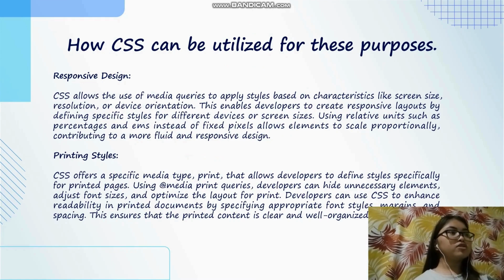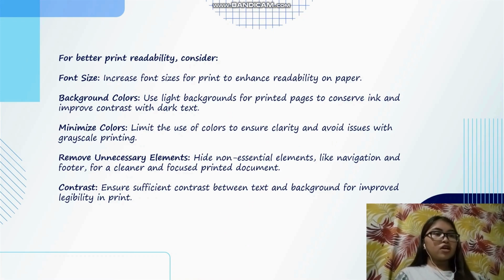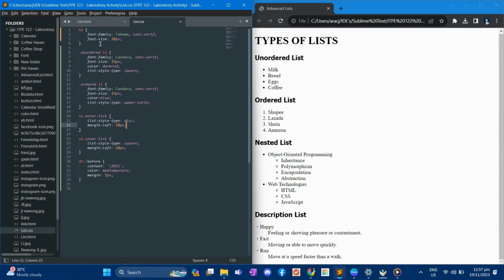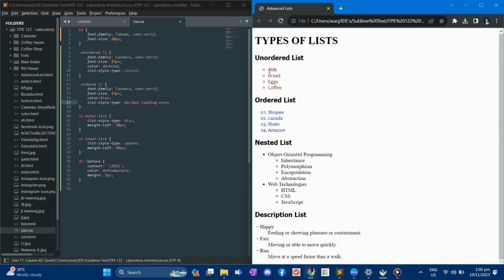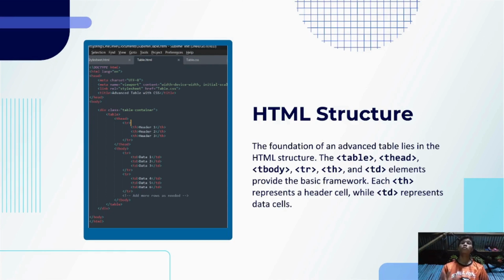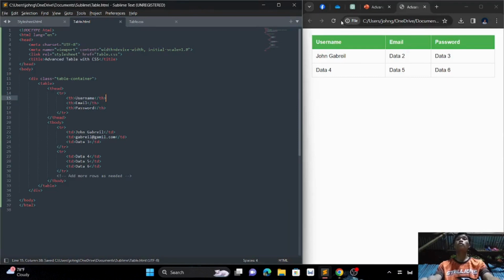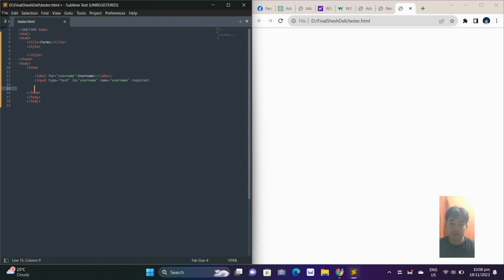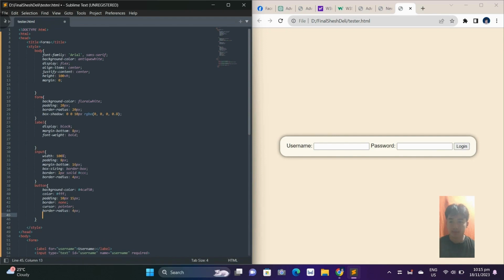TOPIC 5 : Responsive Design